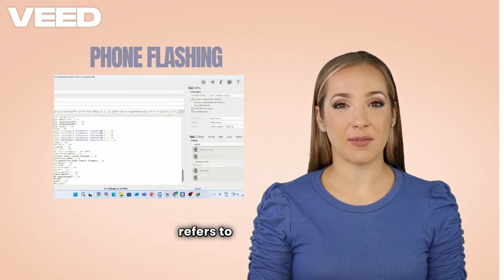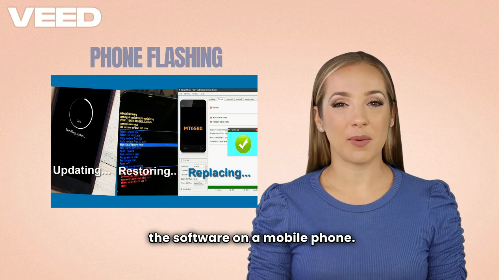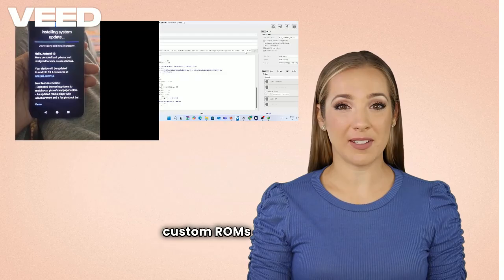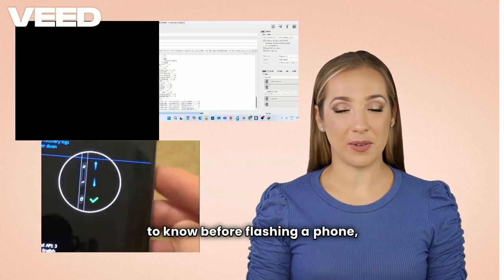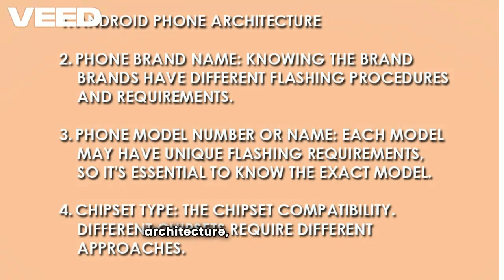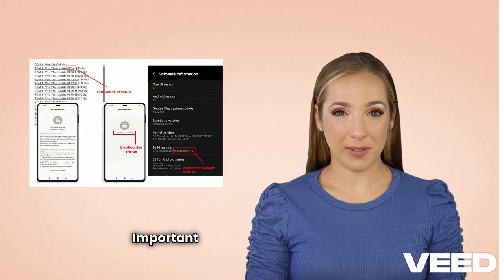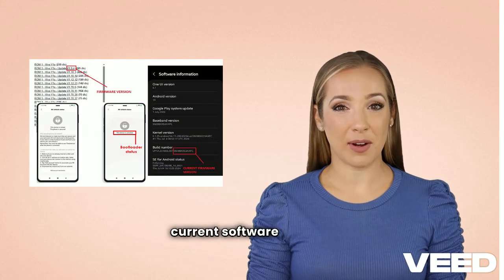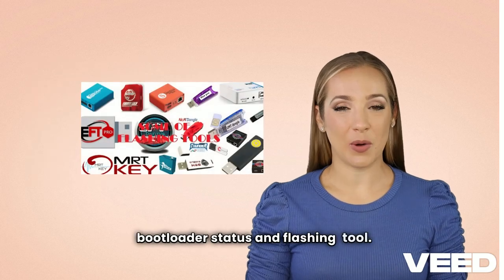PHONE FLASHING: PRO TECHNIQUES REVEALED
Master Phone Flashing in any brand and model